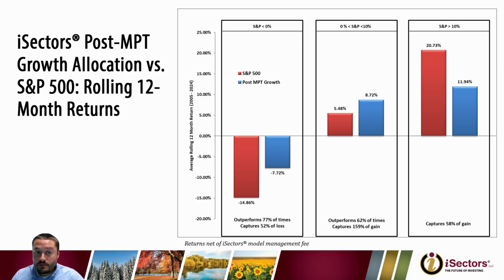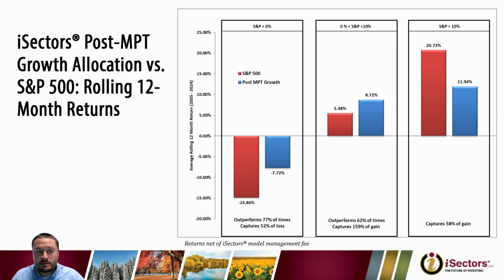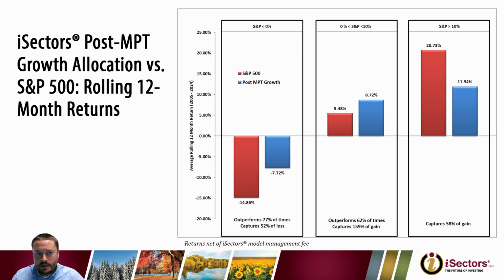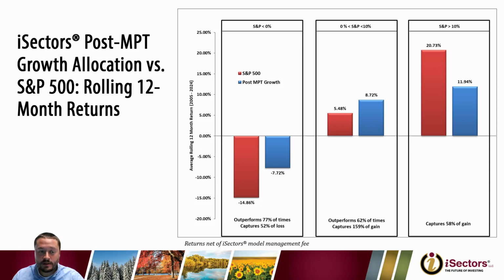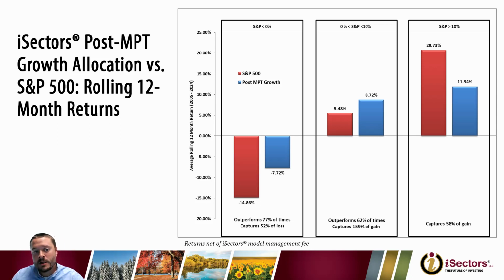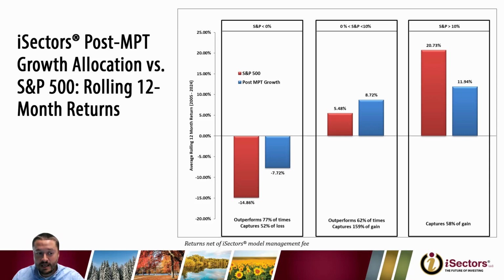iSectors Post MPT Aug Positioning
John Koch, iSectors' Senior Investment Analyst discusses iSectors flagship strategies iSectors Post-MPT allocations models.
Post-MPT growth has a nearly 20-year return history since its inception in 2005, and Post-MPT moderate has a 16-year history dating back to 2008.
During volatile market environments like what we're currently living through, when our models are allocated defensively like this, they're usually able to provide downside protection versus their benchmarks if the market takes a turn for the worst.